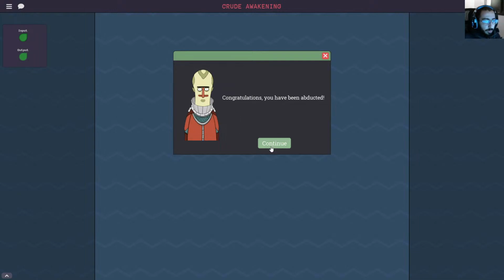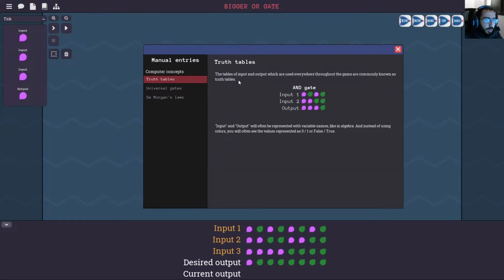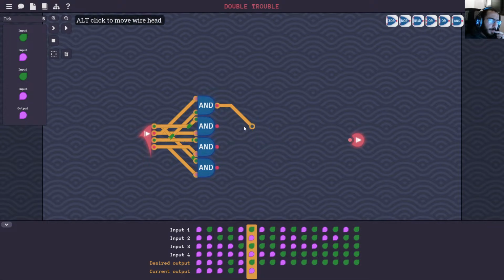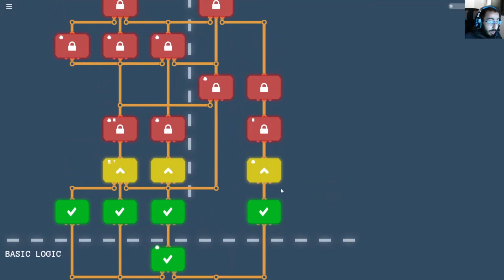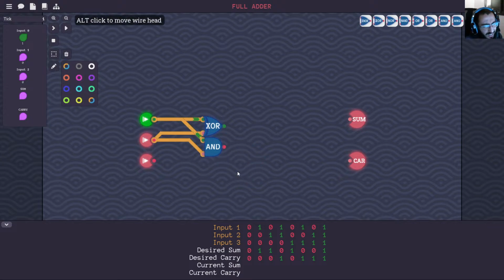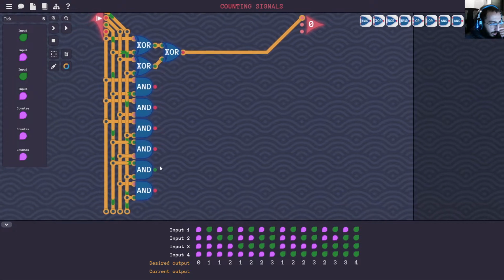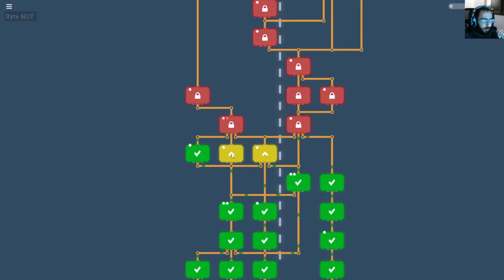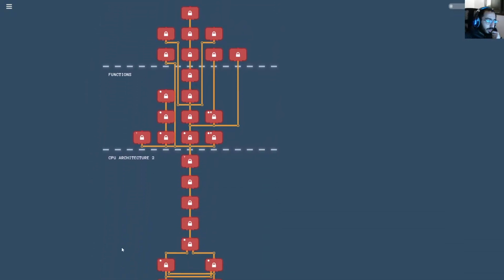Make your own computer from a NAND gate in Turing Complete game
Learn CPU architecture with puzzles
Everything in a computer can be constructed from a basic component called a NAND gate. You will be challenged through a series of puzzles, to discover the path from NAND gates to arithmetic, memory and all the way to full CPU architectures. If you complete this game, you will have a deep understanding of how assembly, CPU instruction sets and basic components are related. And you will understand how programming concepts like if statements, loops and functions actually work in assembly and hardware.
The game is built on a powerful simulator, that gives you total freedom in how you solve levels or create your own computers. Wire up screens, timers, sound, keyboard input and network components to create whatever you want. You can even design a unique assembly language for your computer.

You can also join VC with me, while am streaming sometimes!